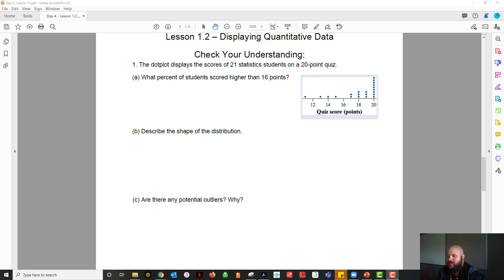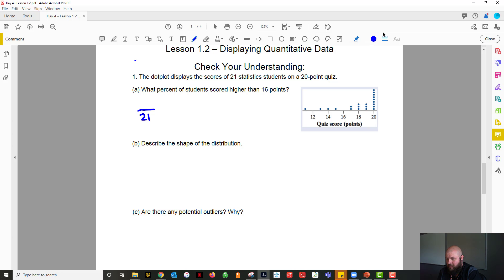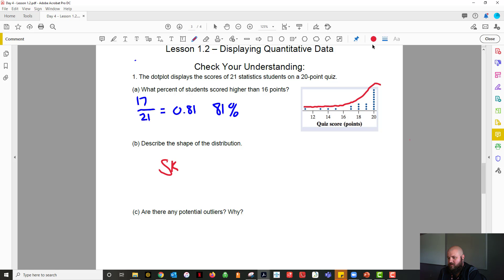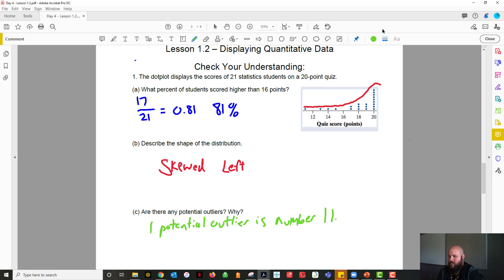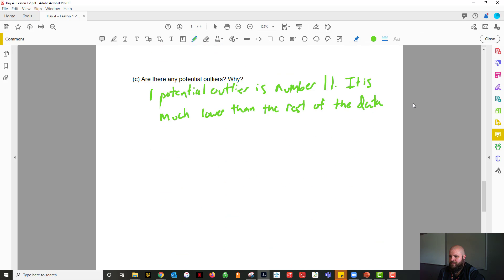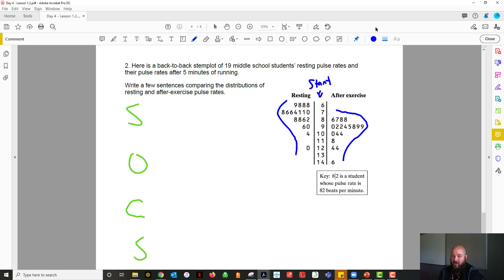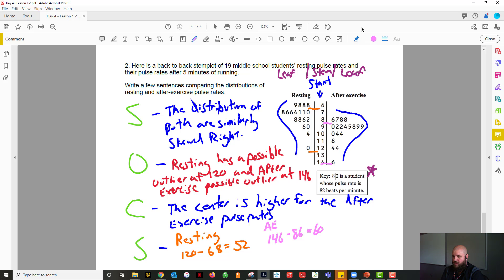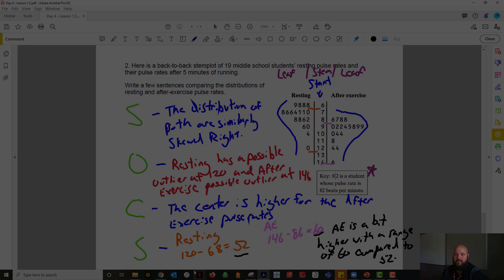Lesson 1.2 AP Stats CYU